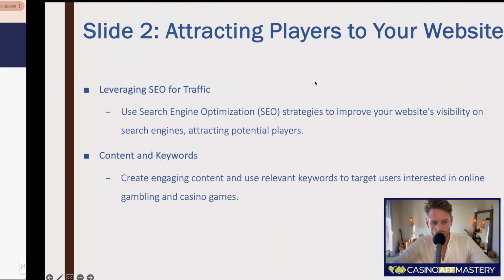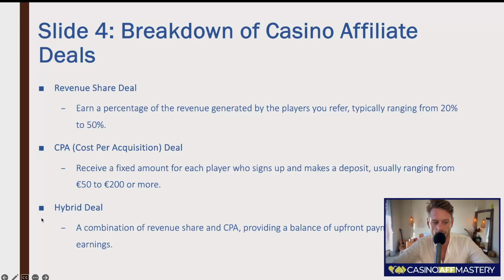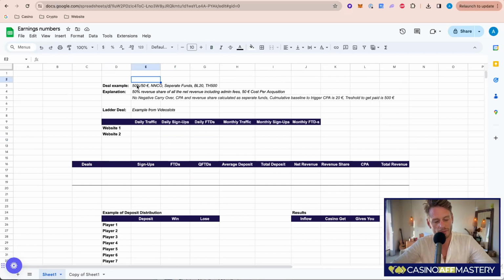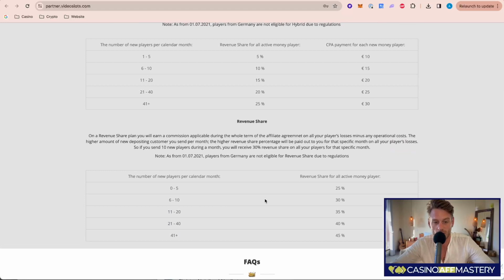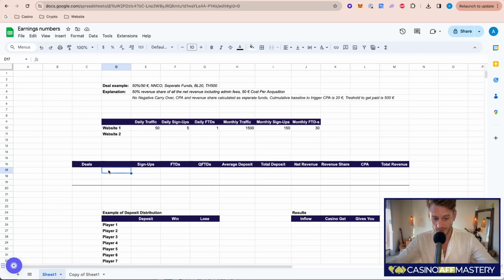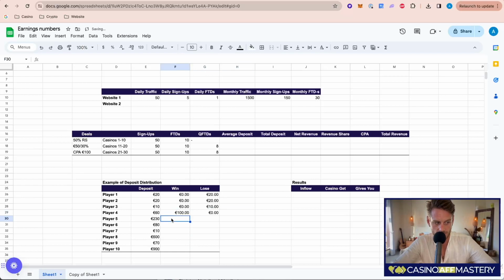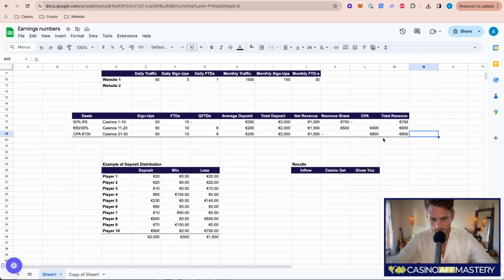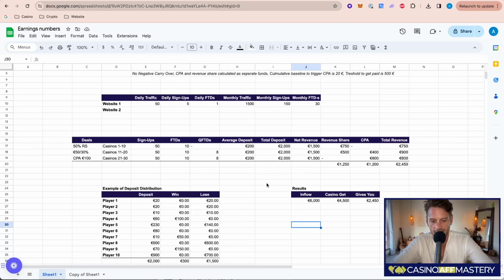How Much Can You ACTUALLY Make From Casino Affiliate Marketing?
• I've been doing casino affiliate marketing for 9 years
• Sold casino affiliate websites for over €1,000,000
• Operated in over 20+ markets
• I made over €349,744 in 2025 from casino affiliate marketing
• I have coached students to make €10k+/month
• Dropped out of law school to pursue casino affiliate marketing

In this video, I talk about how much you can actually make from casino affiliate marketing. I go through how you can make money with gambling affiliate website.

Are you on your own journey of casino affiliate marketing?

I've been there myself, at the start I didn't have a YouTube channel like this one I could binge-watch. At best, I could find some sporadic videos on SEO, website creation or just maybe find someone else doing the same thing.

So, do one of the following resonate with you:

🥇 I'm a beginner who wants to take the first step
🥇 I want to have all of my learning resources in one place
🥇 I want to take advantage of just walking in somebody else's footsteps
🥇 I want to connect with other casino affiliate marketers and be a part of a community with like-minded people

 And if it does, you might be interested in having a look at the CasinoAffMastery community:

• A full 10-hour casino affiliate course (SEO, website creation, casino affiliate industry, running a business)
• A community full of like-minded students working for the same goal
• Weekly events such as Friday hangouts and Q&As.
• Access to free 1-on-1 private coaching

You're on track to enter one of the most profitable affiliate marketing niches in the world! I can speak for myself and many others, that finding this opportunity to make money was a life changer!

Stay motivated,
Adam